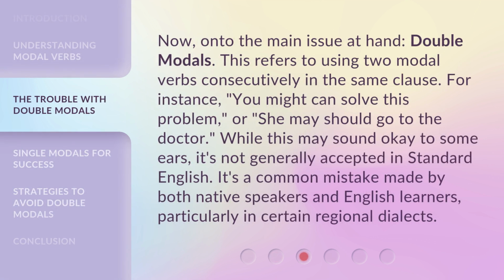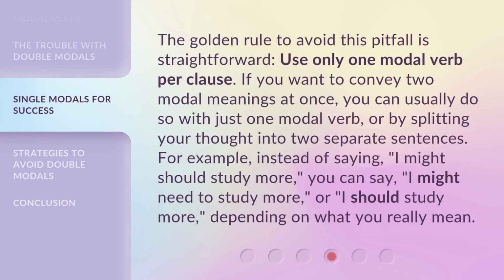Dodging the Double Modals: A Guide to Modal Verb Mastery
Mastering Modal Verbs: Dodging the Double Modals • Join us as we tackle the tricky area of Modal Verbs in English grammar and learn how to avoid the common pitfall of Double Modals. In this video, we'll give you a quick recap on Modal Verbs, explain the trouble with Double Modals, and give you the golden rule to avoid this mistake. Improve your English fluency and communication skills by mastering Modal Verbs with us!

00:00 • Introduction - Dodging the Double Modals: A Guide to Modal Verb Mastery
00:36 • Understanding Modal Verbs
01:05 • The Trouble with Double Modals
01:39 • Single Modals for Success
02:13 • Strategies to Avoid Double Modals